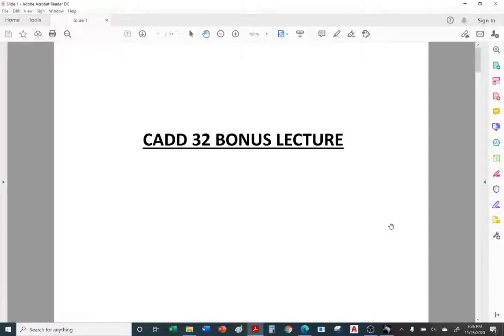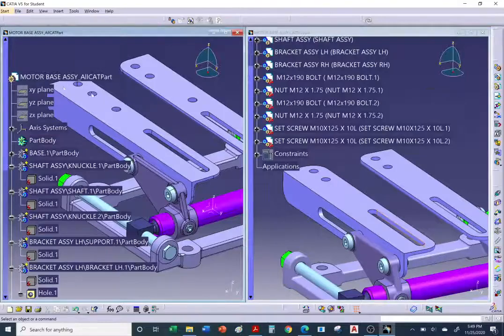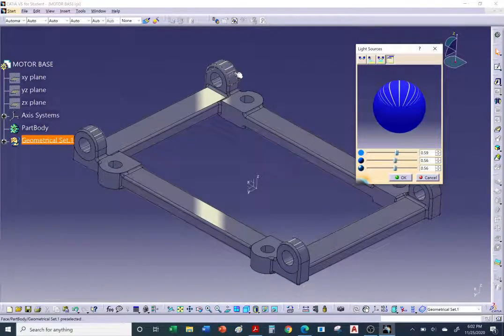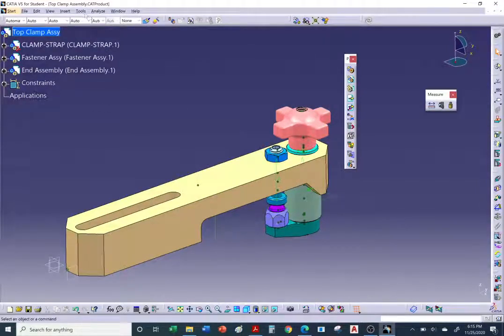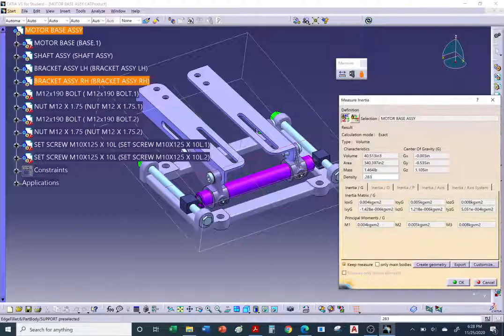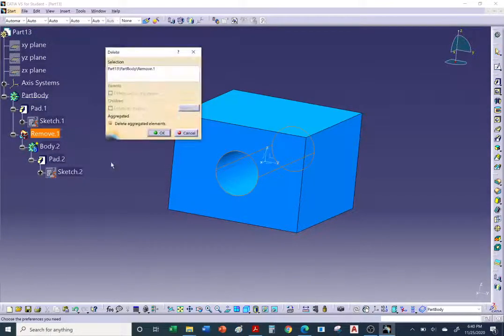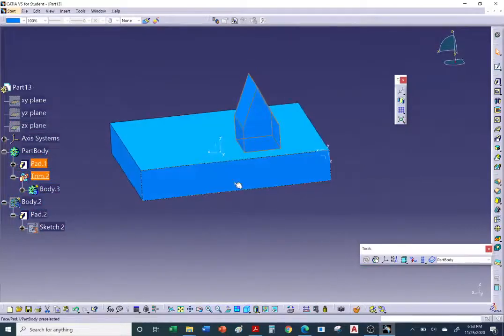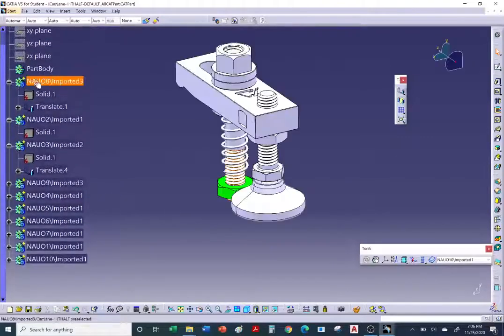Bonus Lecture 6